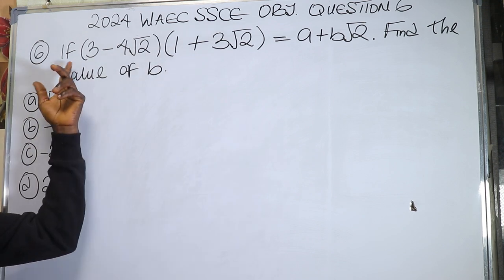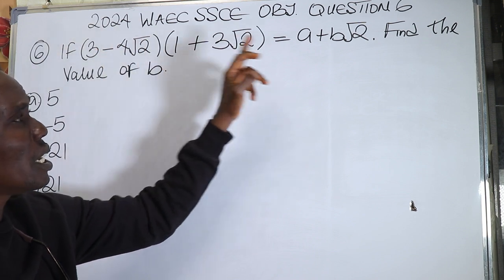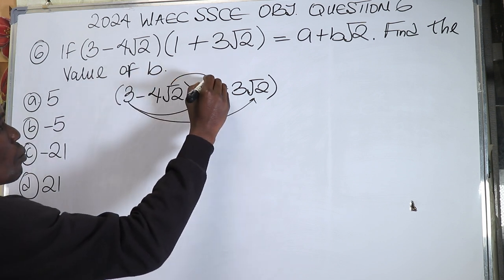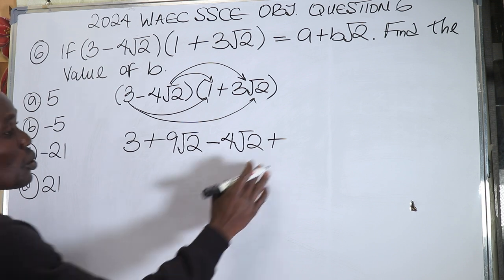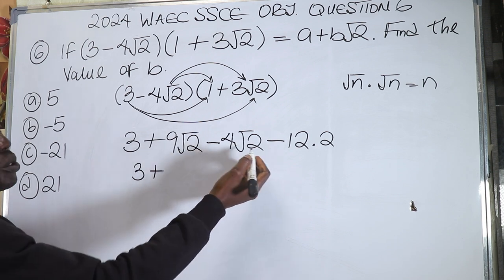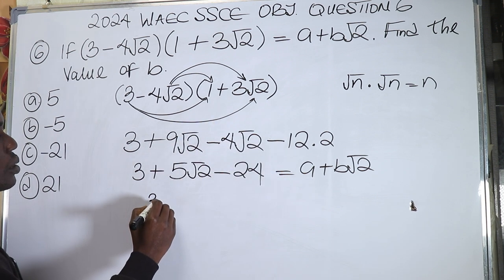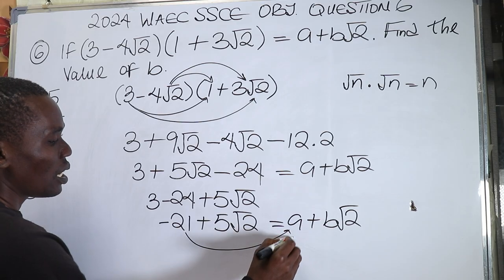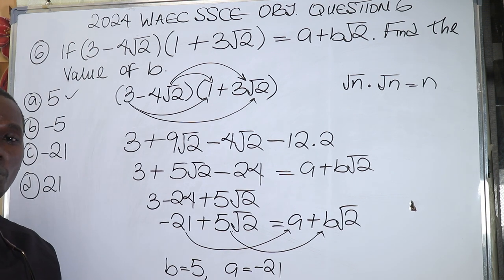How To Simplify Surd Step by Step: 2024 WASSCE Obj. No. 6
How To Simplify Surd Step by Step: 2024 WASSCE Obj. No. 6@freemathsvideos

Are you struggling with surd simplification? This video will guide you through the process of simplifying surds, focusing on WASSCE 2024 Obj. No. 6. We'll break down the steps involved and provide clear explanations.
By the end of this video, you'll be able to confidently tackle surd problems and improve your WASSCE Mathematics score.

ABOUT THIS CHANNEL:
Welcome to the New Track Mathematics Video Channel! We are here to take you through your journey in Mathematics and related subjects.
On this Channel, we will present:
1. Mathematics topics for Olympiad Maths Competition, GCSE, SAT students
2. Mathematics topics for senior secondary school
3. Mathematics topics for university students
4. Solve Mathematics past questions etc.